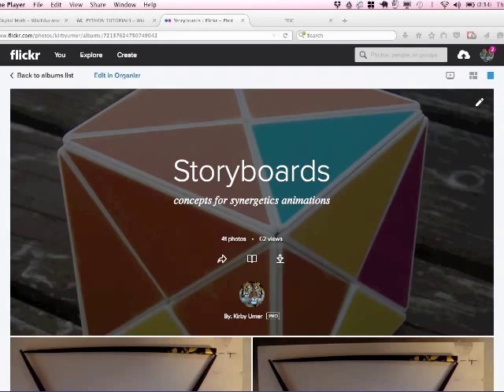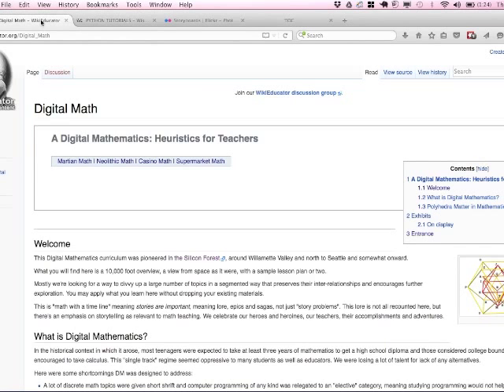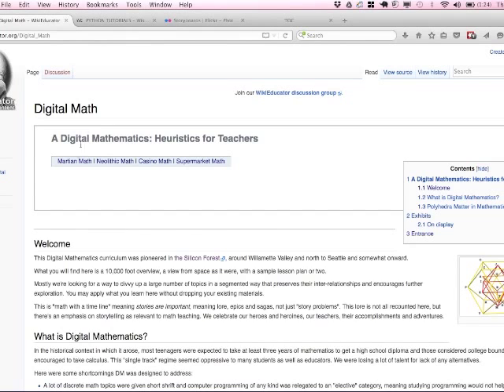So You Want to be a Martian Math Teacher...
Overview of resources available to you, from 4Dsolutions.net